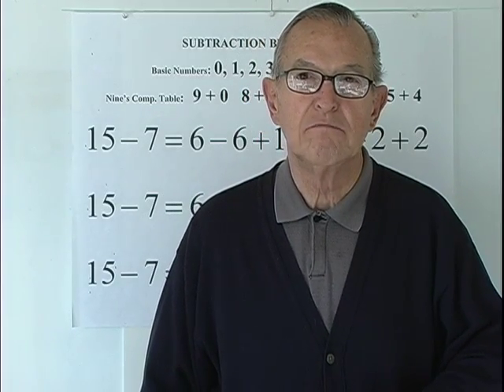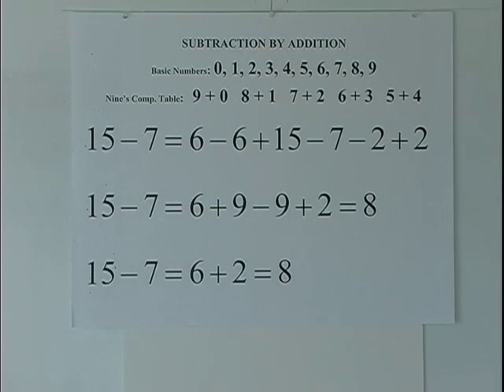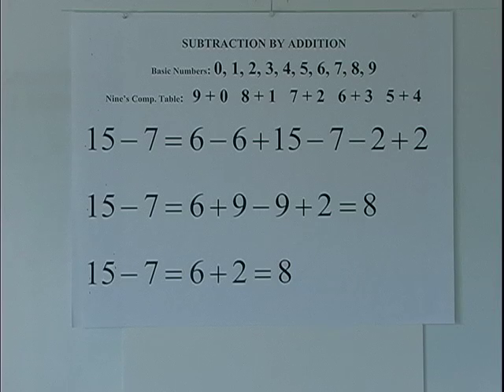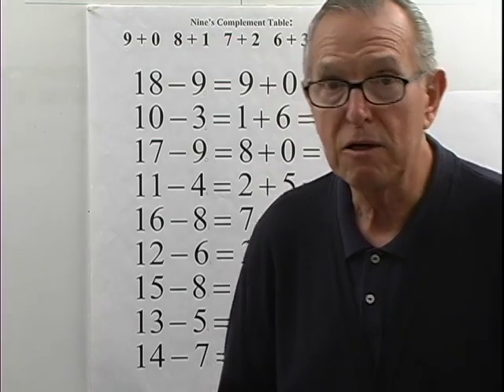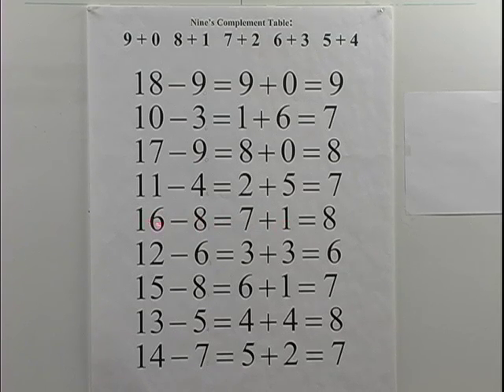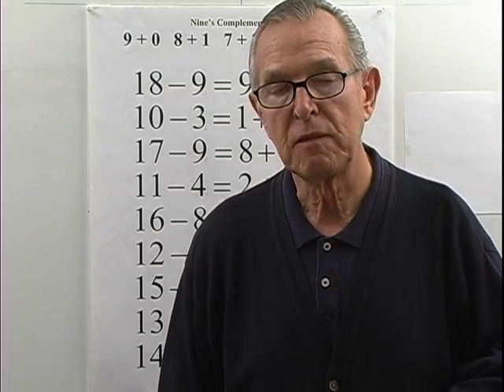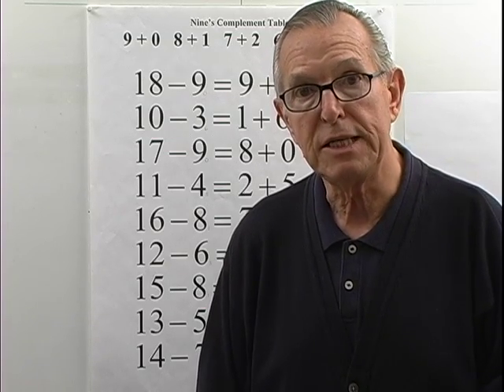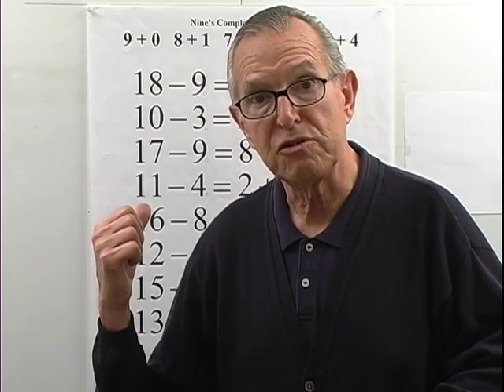Subtraction By Addition (1 of 3)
Develops and verifies an algorithm for Subtraction by Addition.
Download preview version free at teacherspayteachers.com